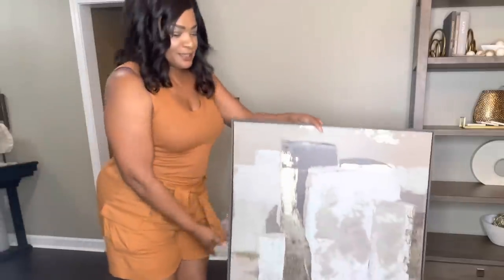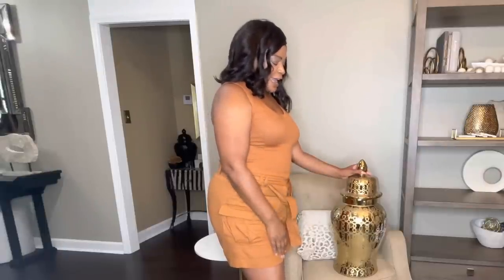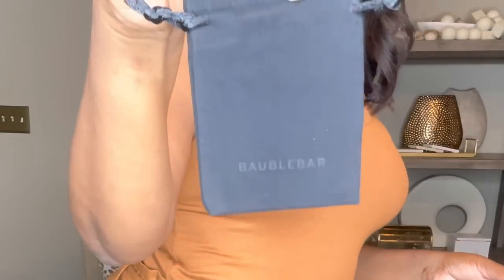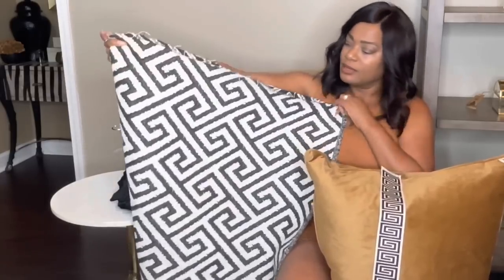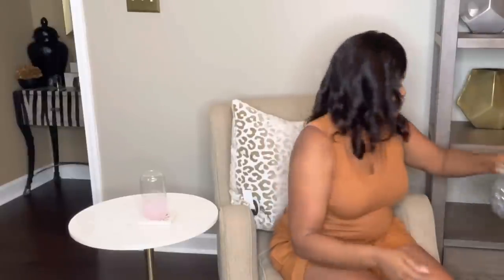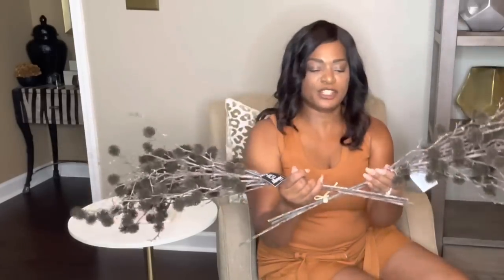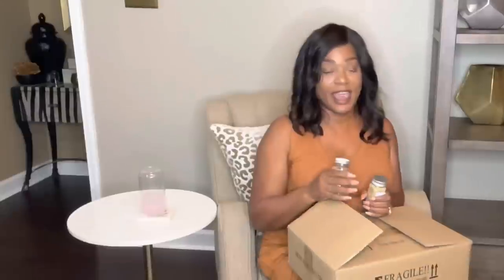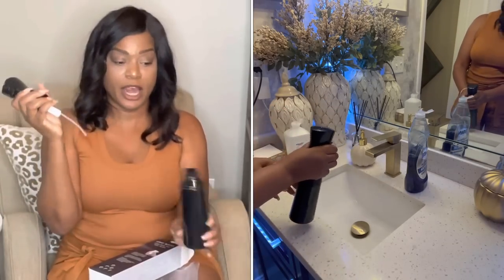Huge Home Decor And Fall Haul | Amazon Finds, Target, Home Goods, Baublebar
Hello everyone welcome back. Today we are doing a haul. It includes a beautiful new Elroy and personalized blanket gifted  to me from Baublebar. as well as gifted aviator sunglasses from and two blankets from Sam's Club. Thank you all for the  gifts.

Kai bracelet
Pisa bracelet
Celeste necklace NOT AVAILABLE

Baublebar personalized blanket

Blublocker aviator (tortoise color) sunglasses

Blublocker aviator (white) sunglasses
Studded box
Camel color bedding

Amazon Finds
Zevo bug catcher
Wipe dispenser
Expandable drawer tray
Spice jars with labels
Although my videos are sometimes sponsored, it has no influence of my personal opinion of any product. I am a participant in the Amazon Services LLC Associates Program, an affiliate advertising program designed to provide a means for sites to earn advertising fees by advertising and linking to amazon.com. Additionally, I participate in other affiliate programs and sometimes get a commission through purchases made through my links.